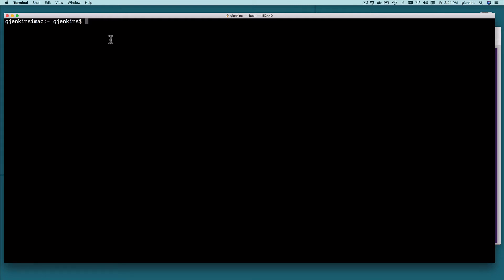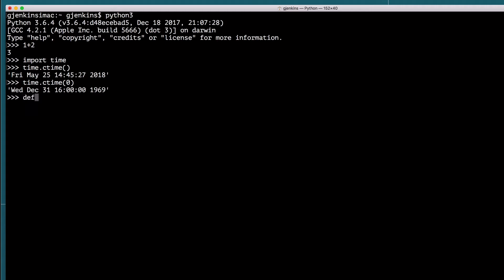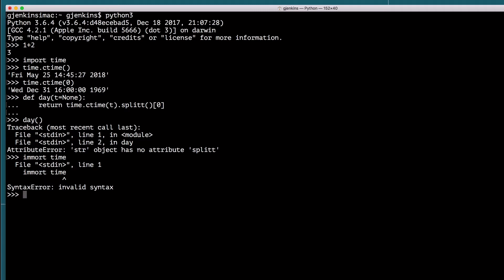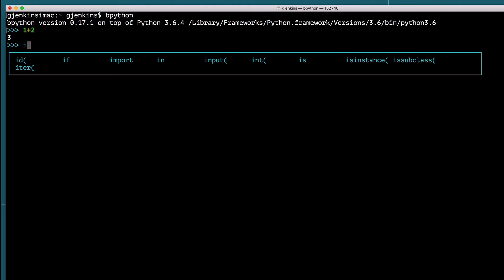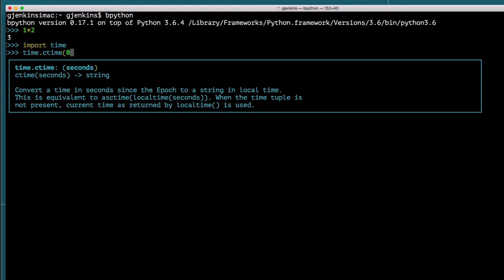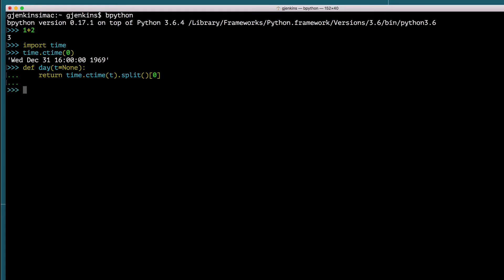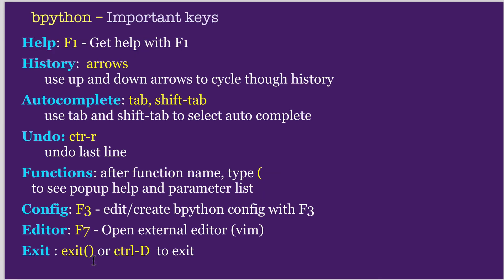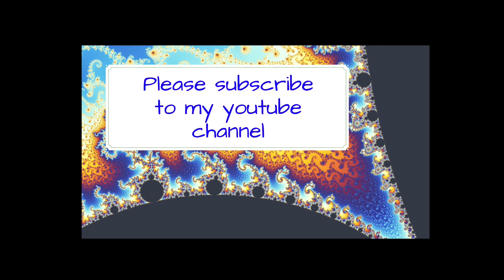Bpython - alternative interactive python interpreter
This one works from the command line even over ssh, and provides features like a IDE such as syntax hi-lighting autocomplete and function help docs popups, undo and much more.